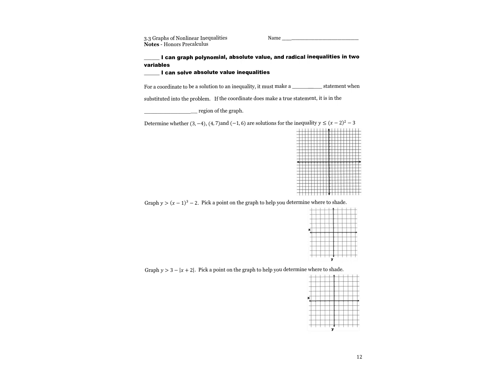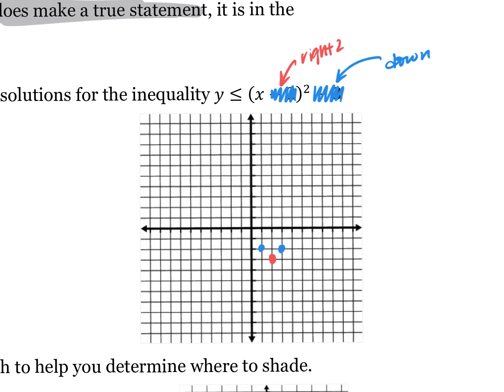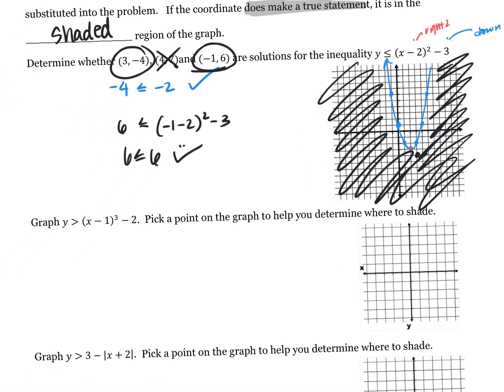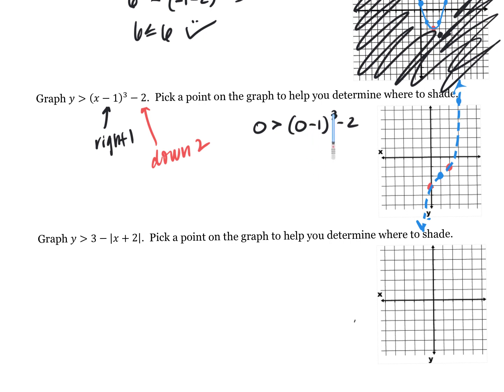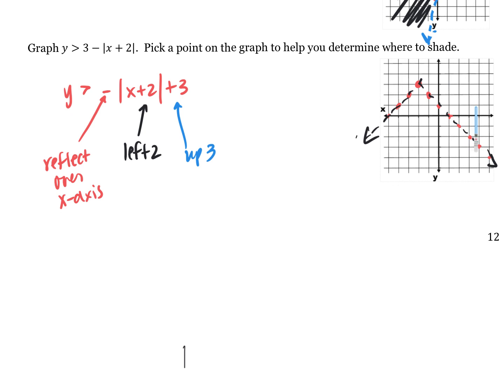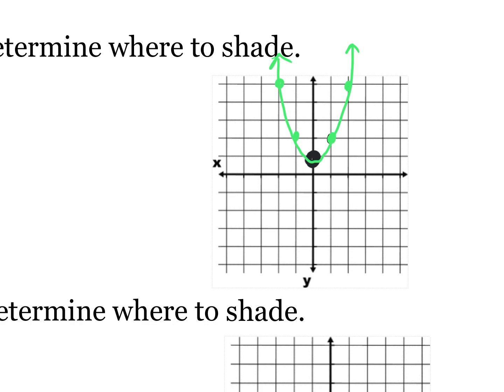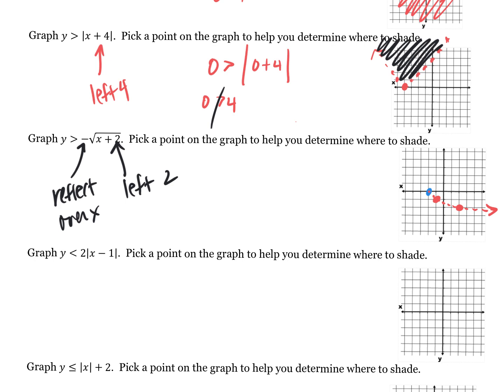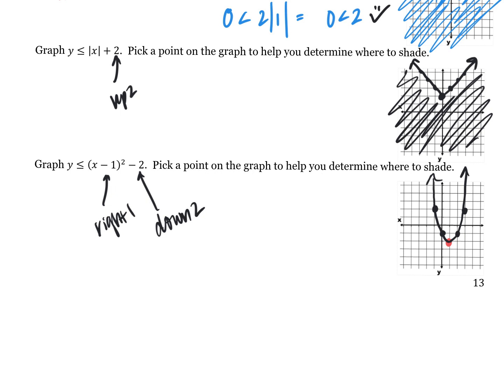Hpc unit 3